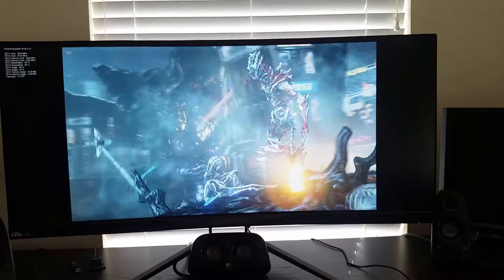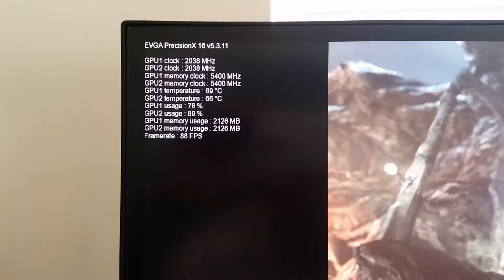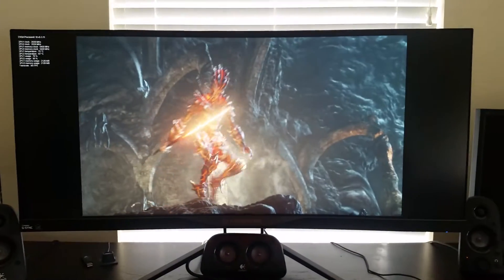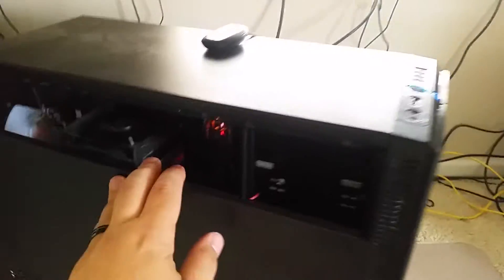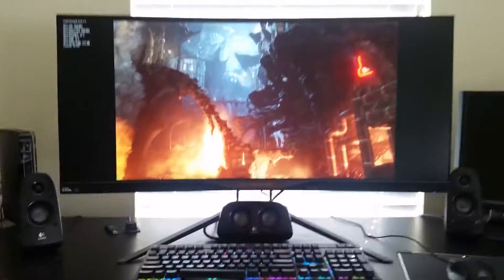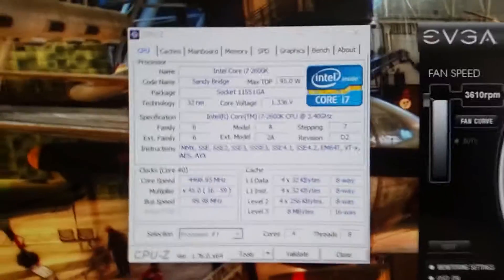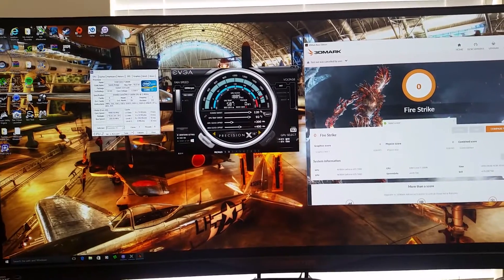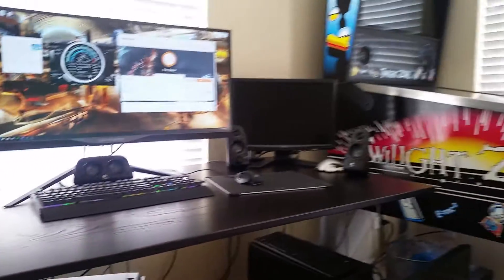Kill a Watt meter measuring how many watts my sli gtx evga 1080 cards in sli put out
Testing wattage on a 2600k overclocked with sli Evga gtx 1080 founders edition cards until I cram them I'm my 6850K setup.